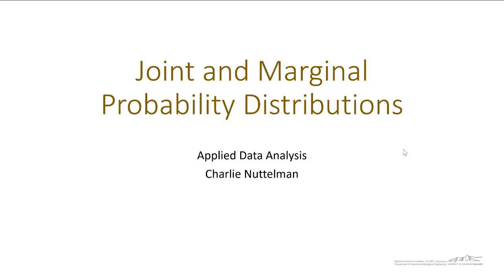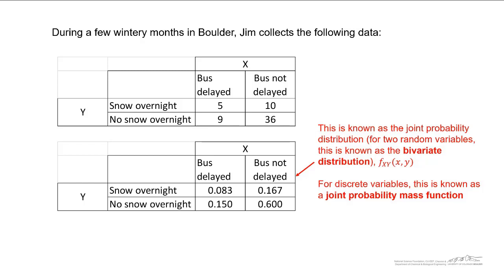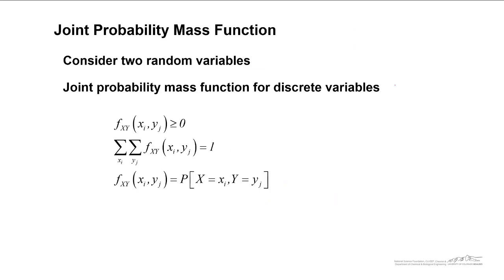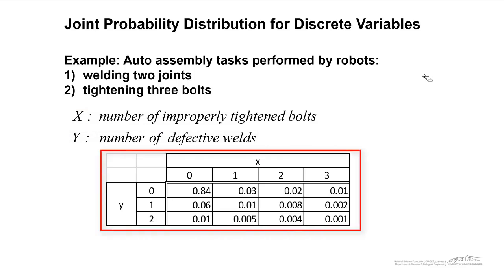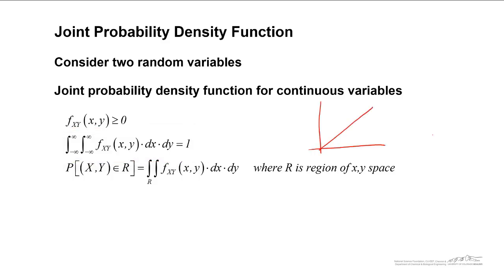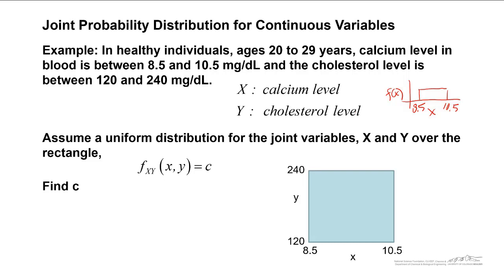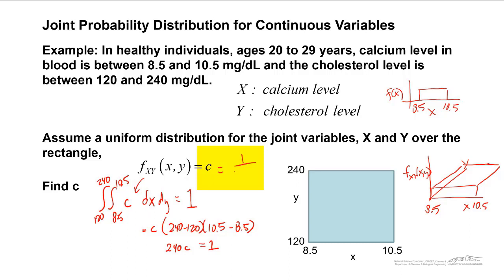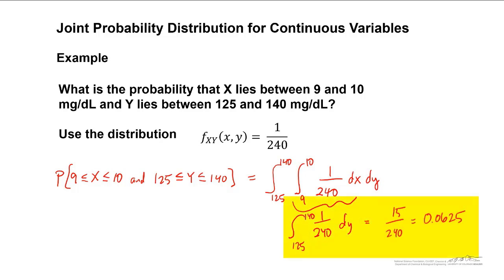Joint and Marginal Probability Distributions, Part 1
Organized by textbook See Part 2 Made by faculty at the University of Colorado Boulder, Department of Chemical & Biological Engineering.